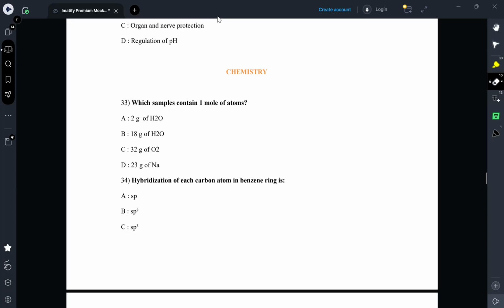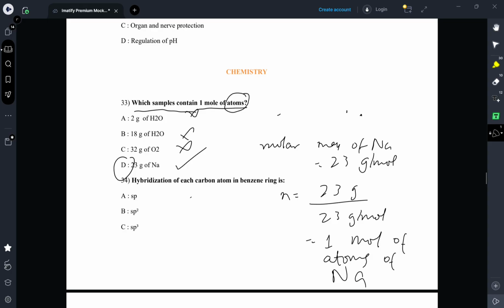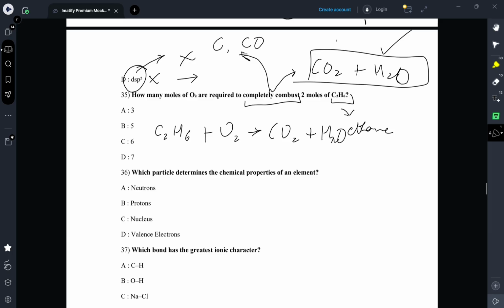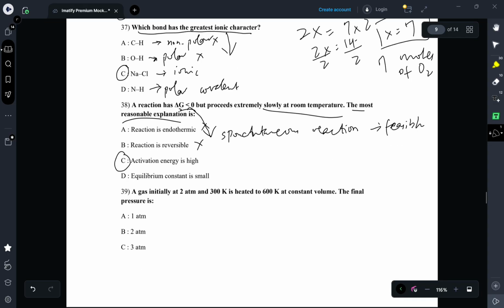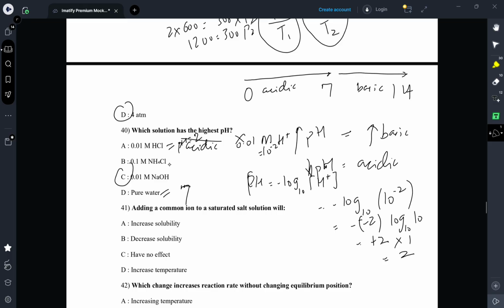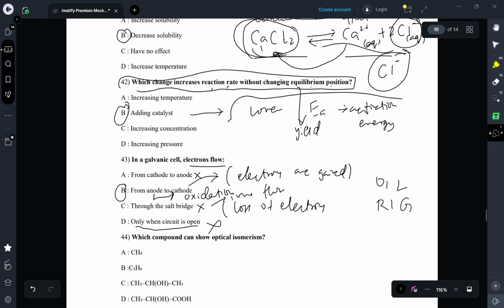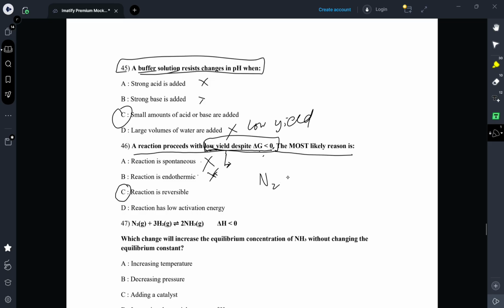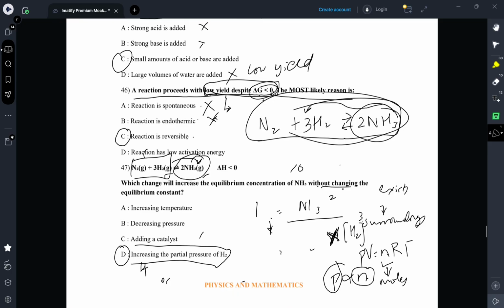IMAT Chemistry | Imatify Premium Mock Exam 10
Hi, he's Akash, a first-year student here. He's thrilled to join as a chemistry tutor and is looking forward to helping you all in the chemistry department. He'll be working closely with you to make chemistry more simple and fun. Let's get started!